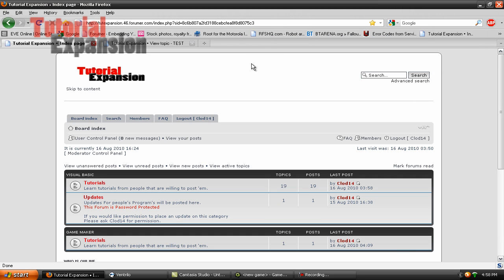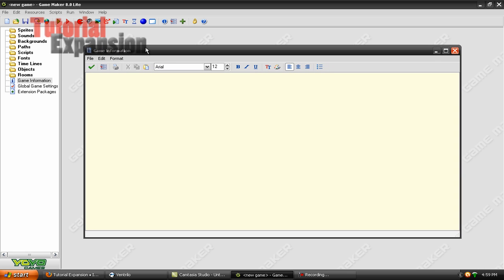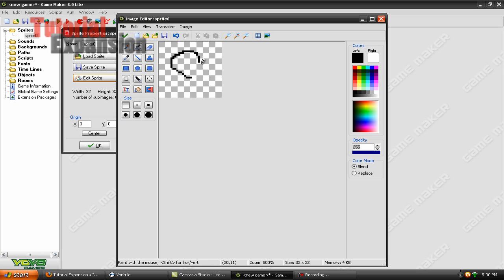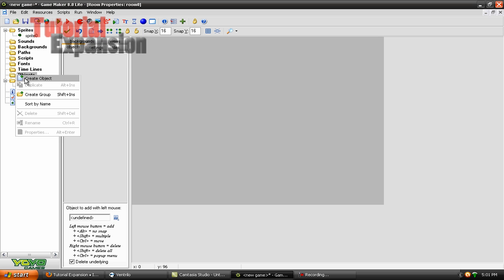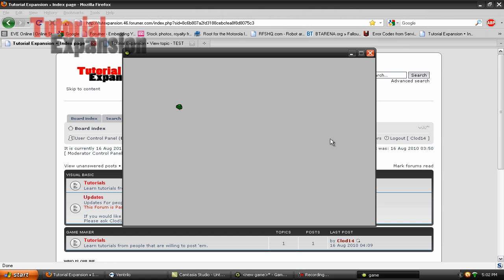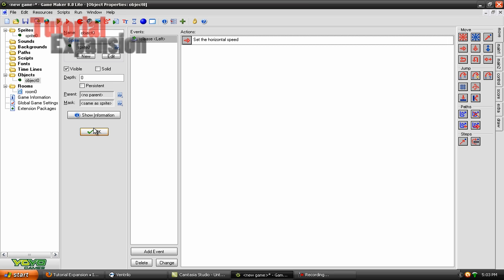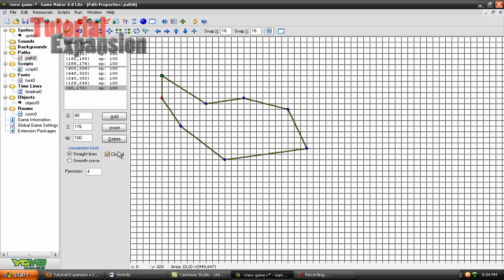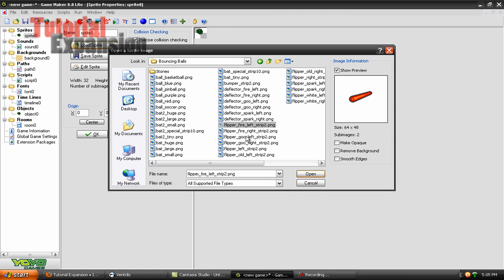Game Maker Tutorial 2 Basic Information